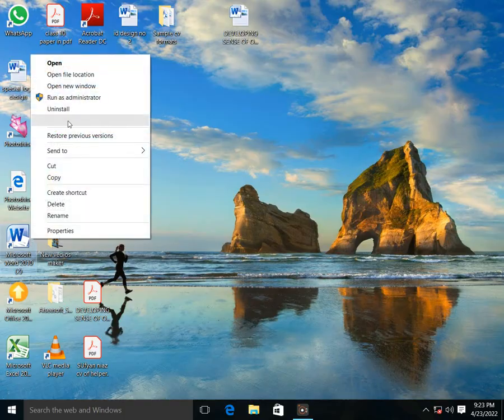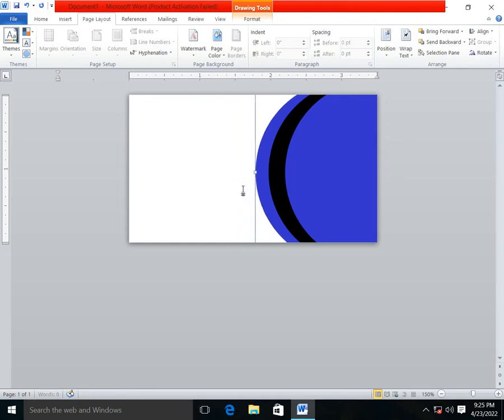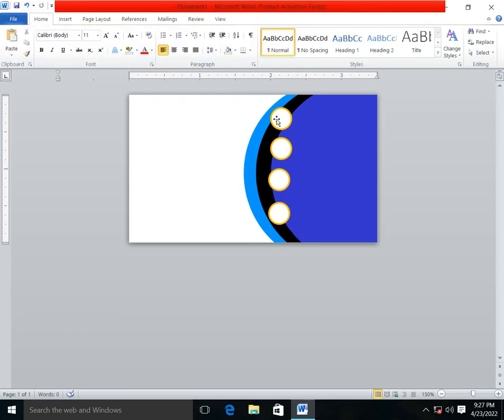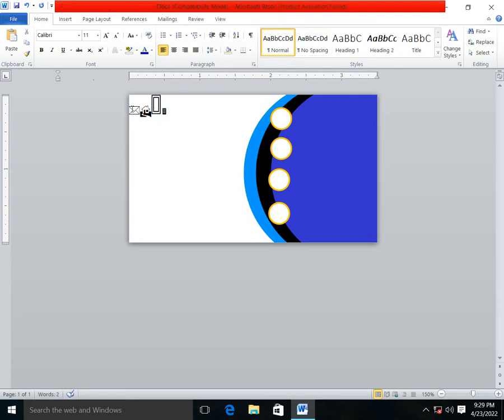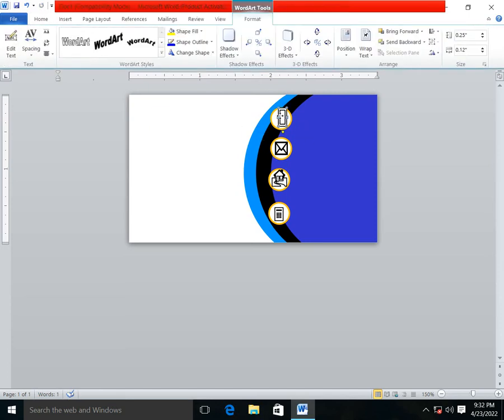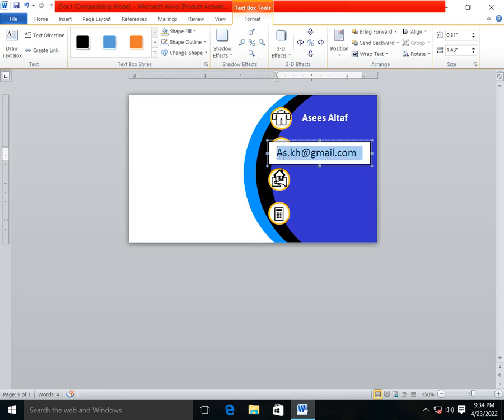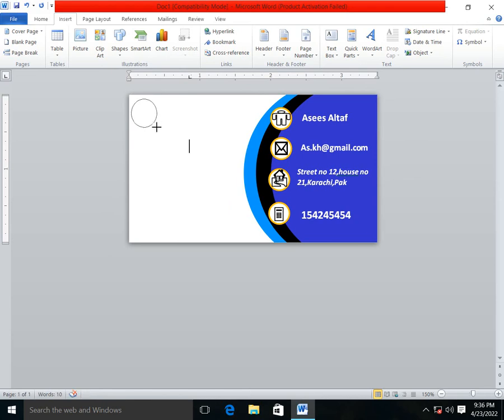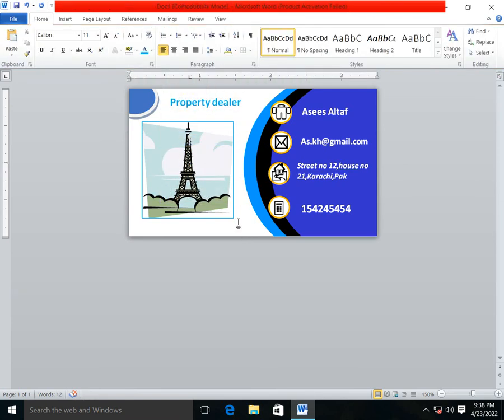How to make a business card in Ms Word.Sample no 2. Ms word ,visiting card in Ms word.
how to make visiting card in ms word very simple and easy to learn.